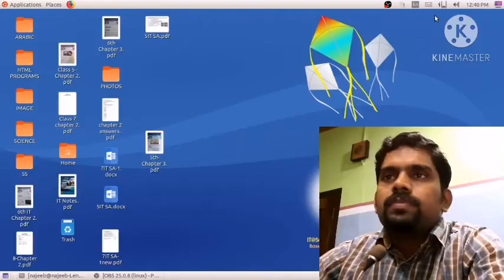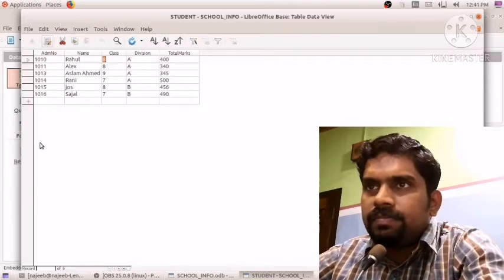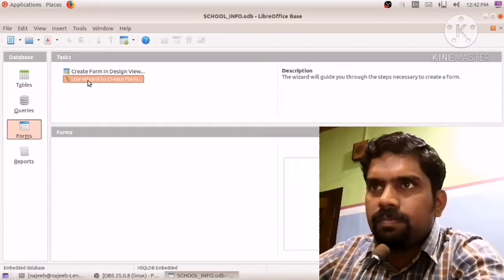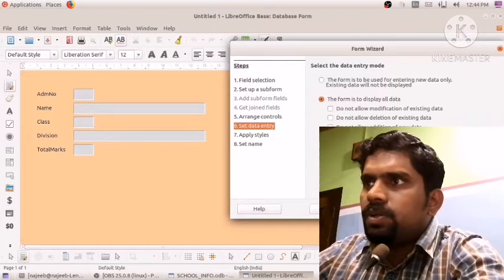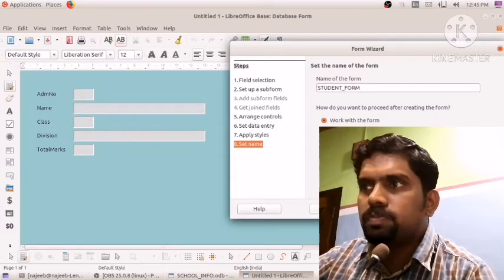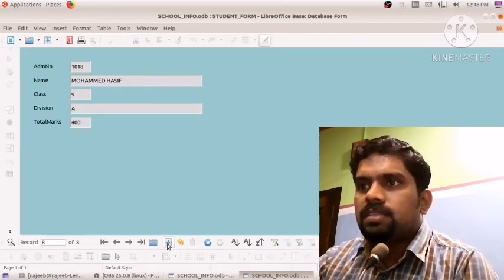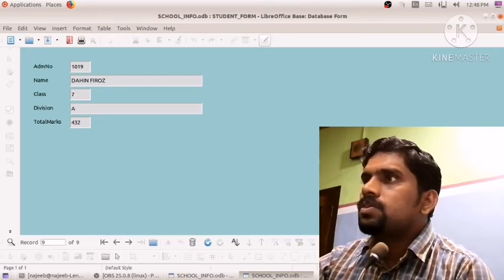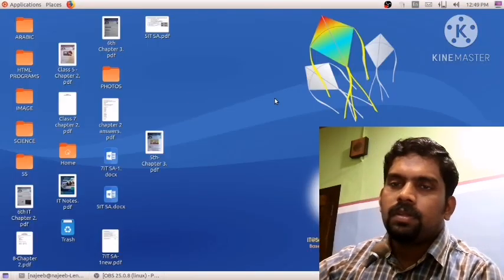Creation of FORMS in Libreoffice Base